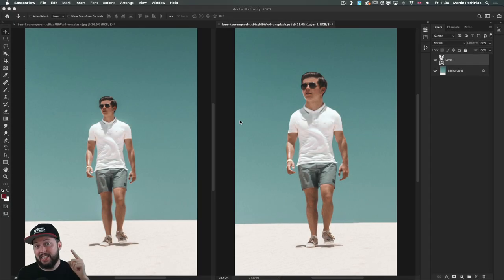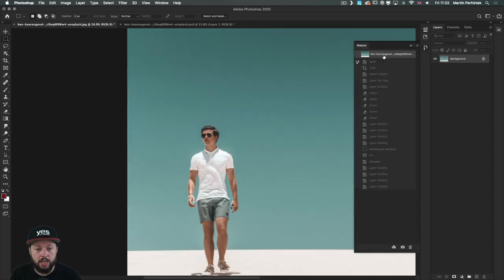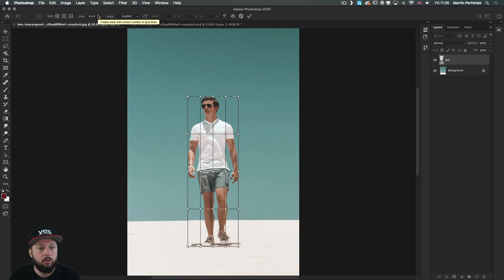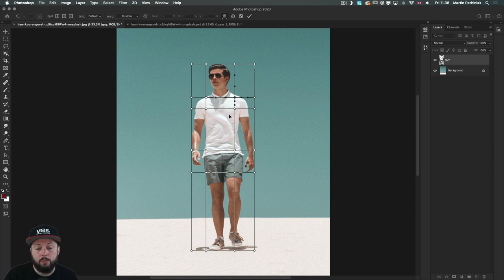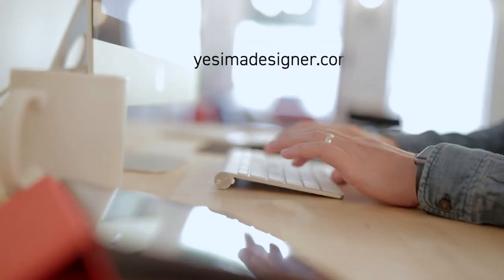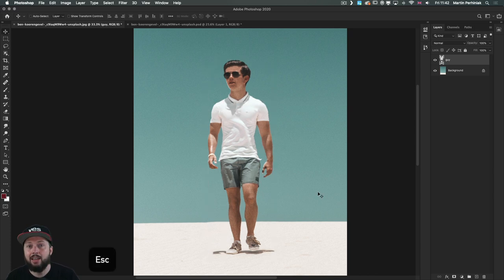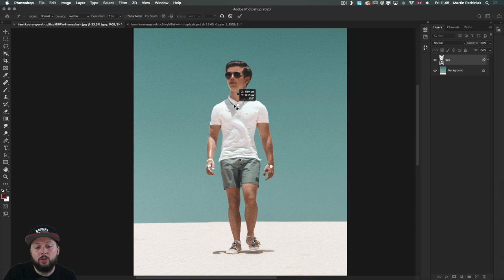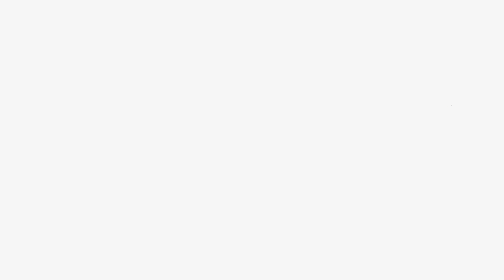Turning Photos into Caricatures with Photoshop Split Warp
The addition of Split Warp in a recent update, brought more accurate and complex distortions to Photoshop using a customizable mesh. In this video, I will walk you through everything you need to know about this awesome feature and how you can use it completely non-destructively. Even when messing around with photos of your friends.

Chapters:
0:00 Intro
0:27 Information / Inspiration
0:47 Separate the subject
3:45 Split Warp
5:07 Define the Mesh Points
6:23 Head distorting
8:40 Hands distorting
10:40 Puppet Warp feature
12:57 Multiple Smart Filters workaround